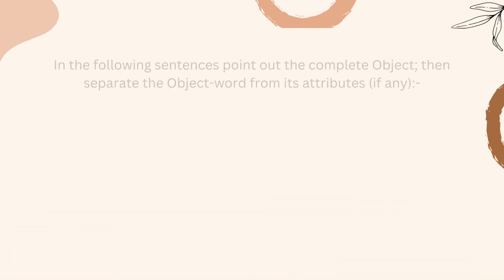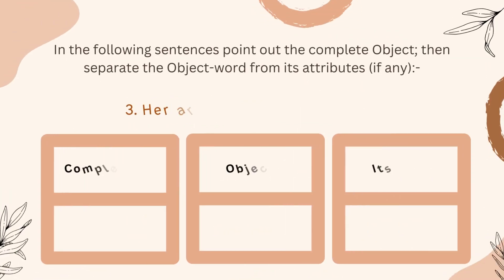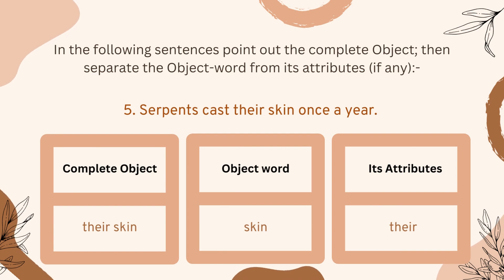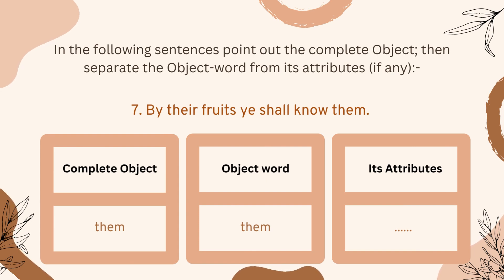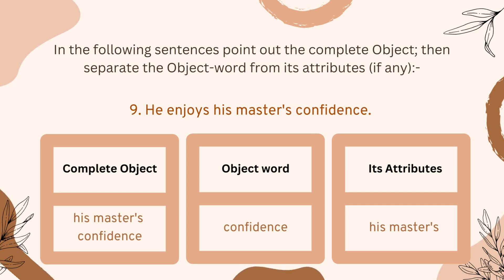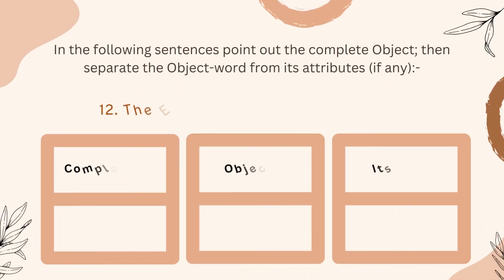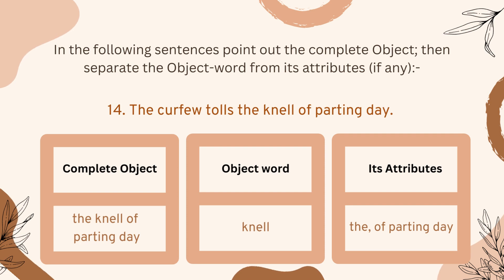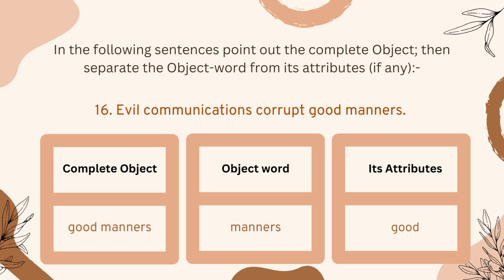Wren & Martin | High School English Composition | Solved Exercise 5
Exercise 5.
In the following sentences point out the complete Object; then separate the Object-word from its attributes (if any)
The world knows nothing of its greatest men.
We should learn to govern ourselves.
Her arms across her breast she laid.
The architect drew a plan for the house.
Serpents cast their skin once a year.
God tempers the wind to the shorn lamb.
By their fruits ye shall know them.
Rock the baby to sleep.
He enjoys his master's confidence.
I recognized your voice at once.
Cut your coat according to your cloth.
The Eskimos make houses of snow and ice.
I had no answer to my letter.
The curfew tolls the knell of parting day.
Fear no more the heat of the sun.
Evil communications corrupt good manners.

Exercise 5
1. The world knows nothing of its greatest men.
2. We should learn to govern ourselves.
3. Her arms across her breast she laid.
4. The architect drew a plan for the house.
5. Serpents cast their skin once a year.
6. God tempers the wind to the shorn lamb.
7. By their fruits ye shall know them.
8. Rock the baby to sleep.
9. He enjoys his master's confidence.
10. I recognized your voice at once.
11. Cut your coat according to your cloth.
12. The Eskimos make houses of snow and ice.
13. I had no answer to my letter.
14. The curfew tolls the knell of parting day.
15. Fear no more the heat of the sun.
16. Evil communications corrupt good manners.